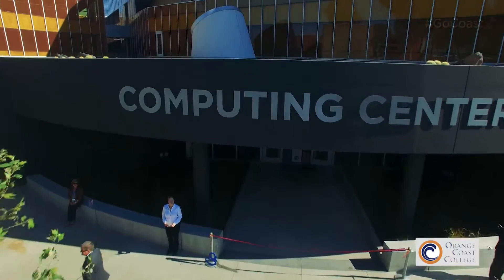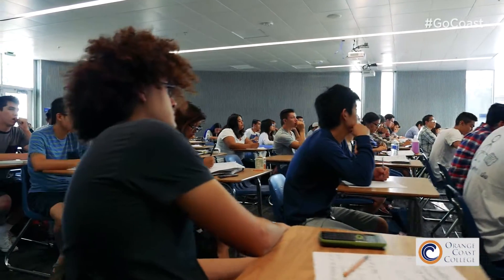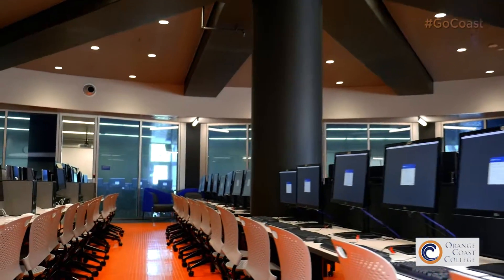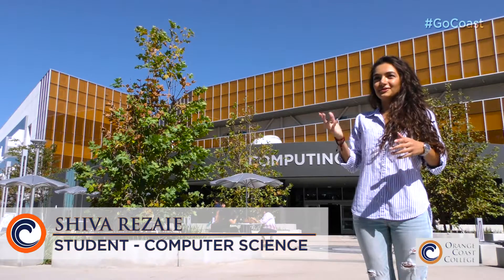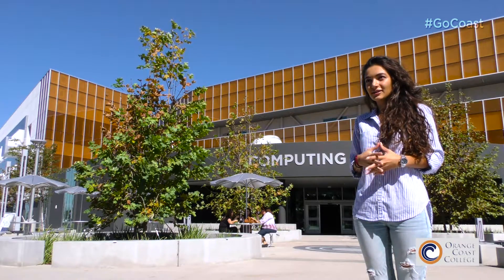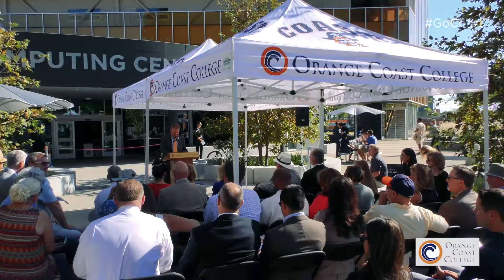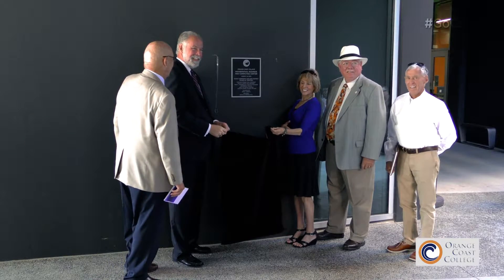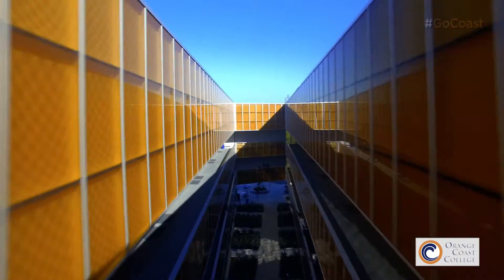MBCC Ribbon Cutting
MATH, BUSINESS, AND COMPUTING CENTER

The first building in a multi-phase building plan that includes a new student union, planetarium and recycling center was dedicated on Oct. 13, 2015.

A ribbon cutting was planned for Orange Coast College’s newest state-of-the-art building, the Mathematics, Business and Computing Center.

Construction was completed on the MBCC in mid-August 2015, and the building opened to students on the first day of OCC’s fall semester. The 90,000-square-foot interdisciplinary complex includes 10 computer labs, three lecture halls and 30 faculty offices.

“The MBCC building sets the standard for OCC in new technology, with more than 700 computer stations throughout the building and the introduction of a virtual desktop infrastructure,” said OCC President Dennis Harkins. “Congratulations to our team of faculty, staff, students, architects and contractors who worked together to complete this state-of-the-art facility on time and on budget. And, as always, thank you to the community for their continued support of Orange Coast College through Measure M.”

The MBCC was built using money from Measure M, a $698 million bond that was passed by voters in 2012.

Orange Coast College's 164-acre campus is located in Costa Mesa just minutes from Southern California’s beautiful beaches. Founded in 1947, with classes beginning in 1948, OCC has grown into one of the nation’s largest -- and finest -- community colleges.